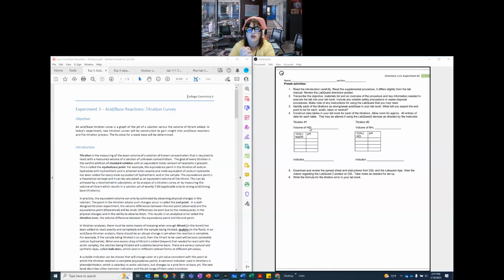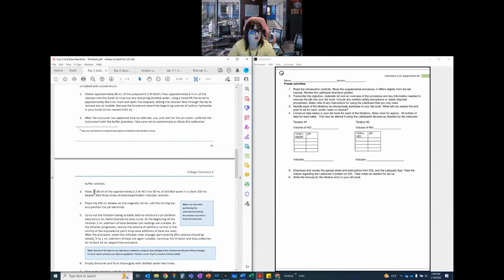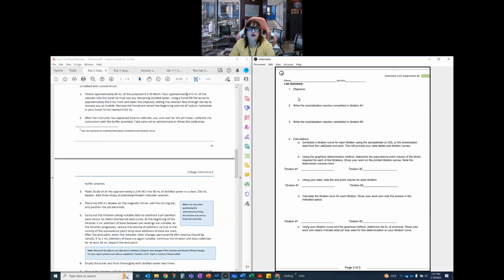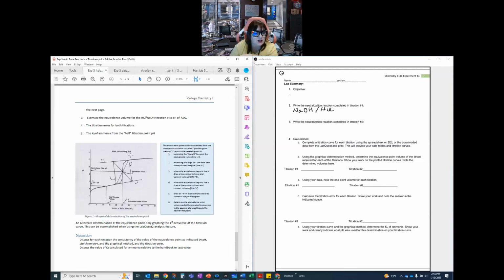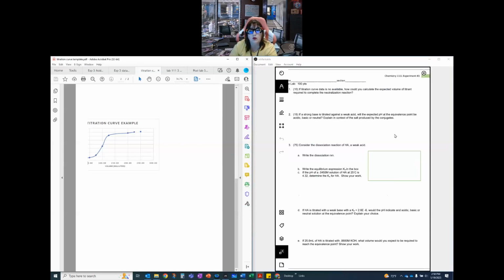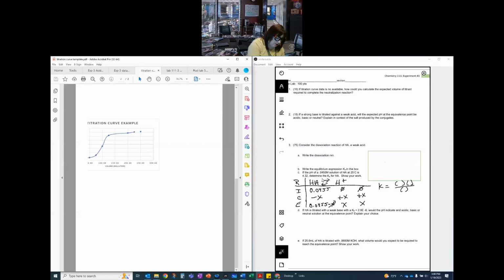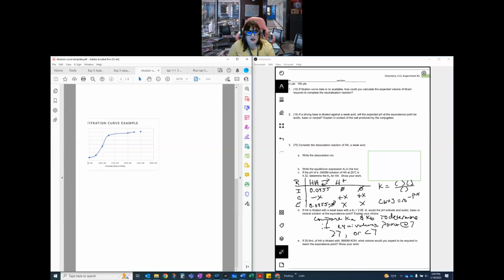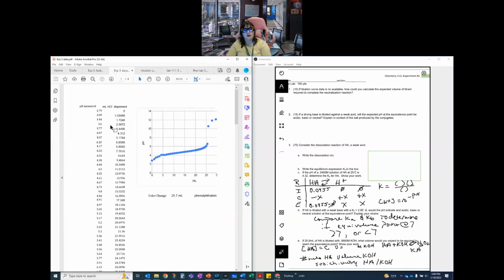Lab 3 Titrations